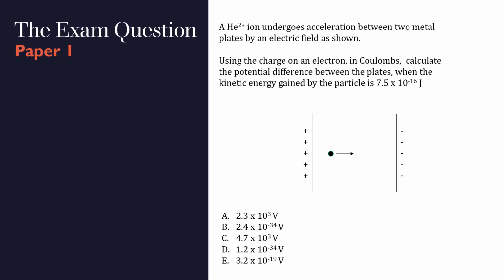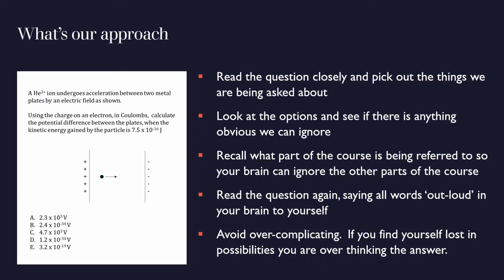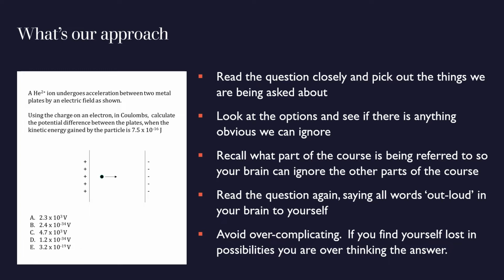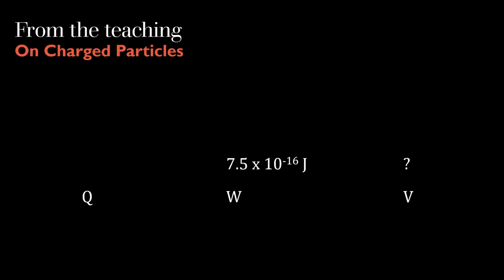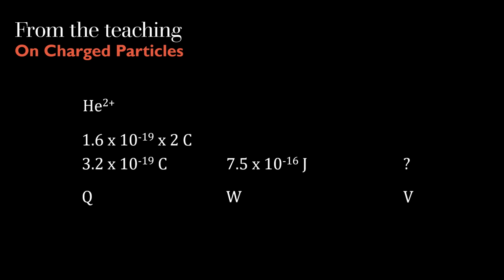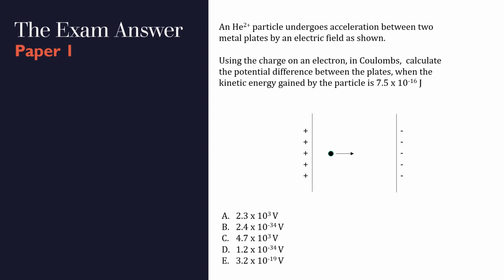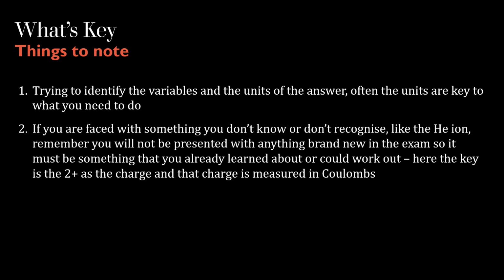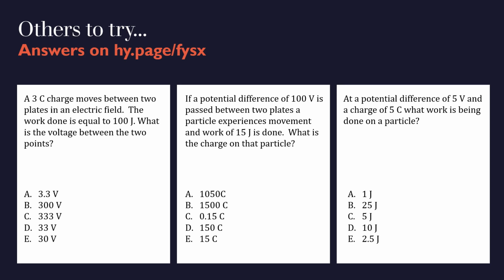Higher Physics - Work in an electric field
This short video looks at an example first question in the SQA Higher Physics course relating to Our Universe, Particles and Waves.  It provides insights into how to answer the question and what the answers are as well as offer further examples for you to try.  They key is do not get stressed, exams are easier than they appear!